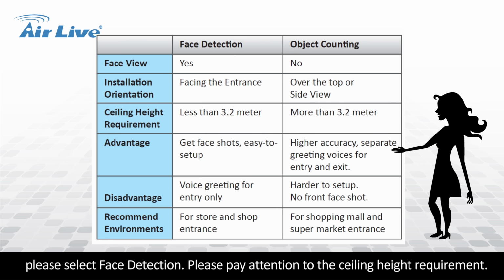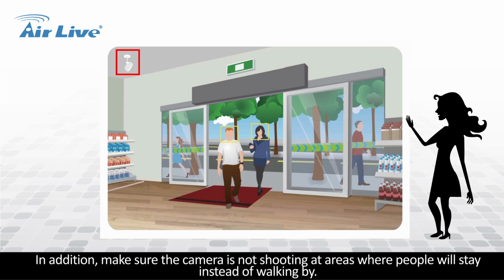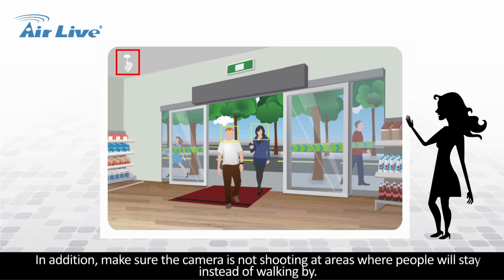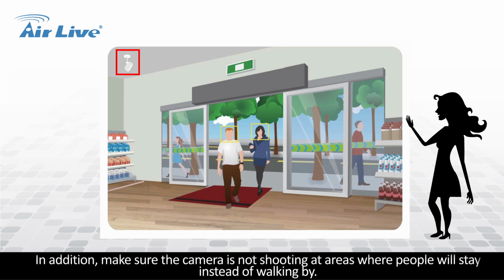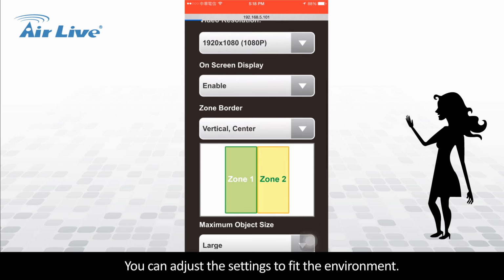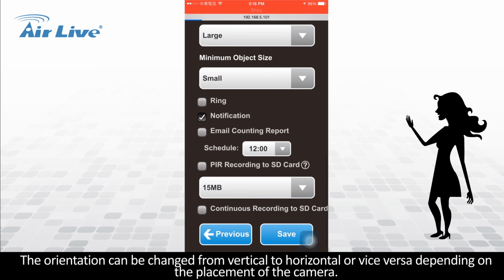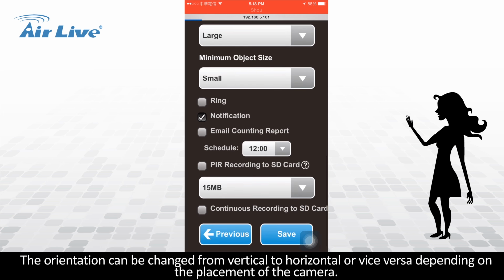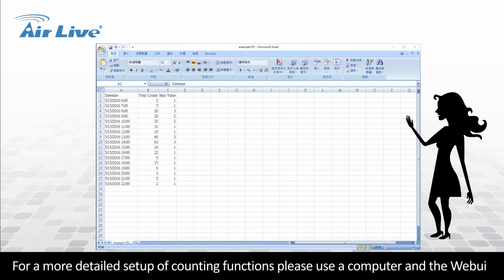SmartCube300W People Counting